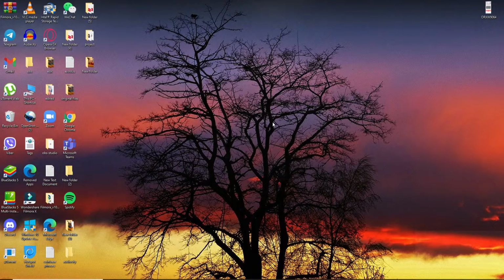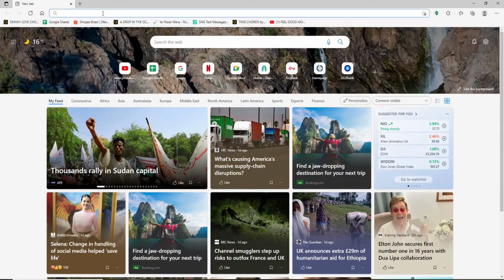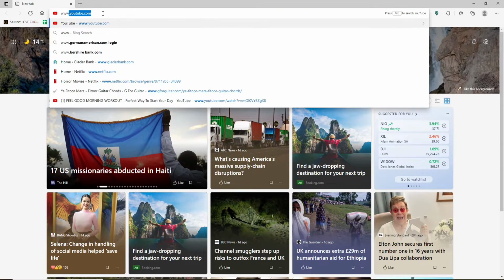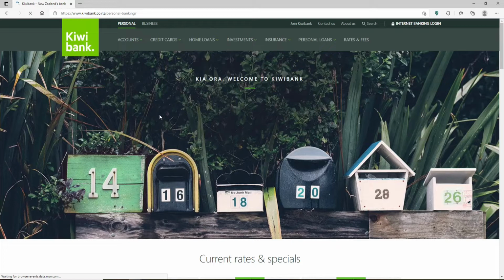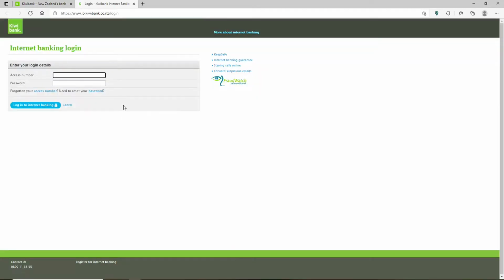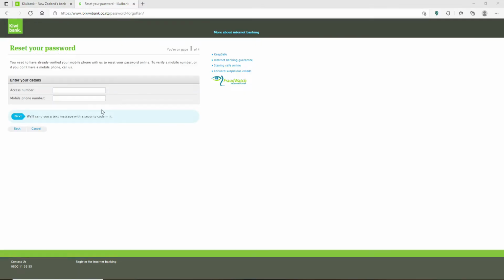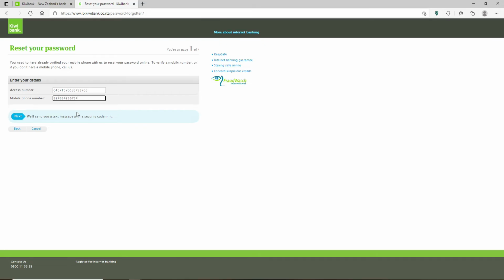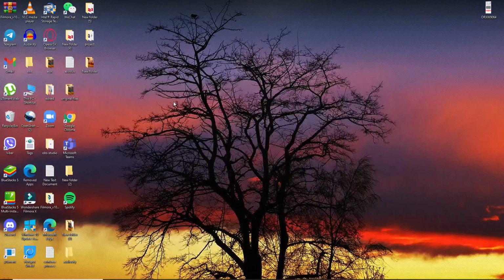How to Reset Kiwi Bank Account Password 2022 | Kiwi Bank Password Recovery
Forgot your Kiwi Bank Account password? Worry not, this video will help you reset it.

This video will guide you step by step on how you can easily reset your Kiwi Bank Account password in a few minutes.

Watch out this tutorial video till the end and learn how.

CHAPTERS
0:00 - Intro
0:20 - How to Reset Kiwi Bank Account Password
1:39 - Outro